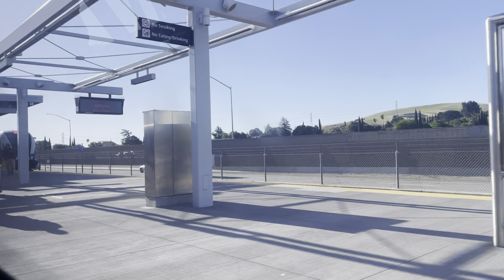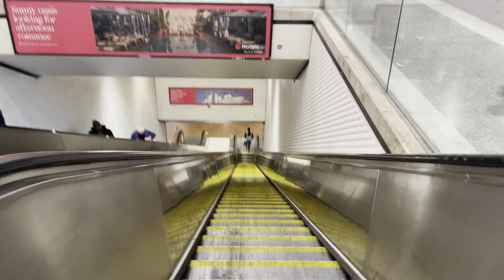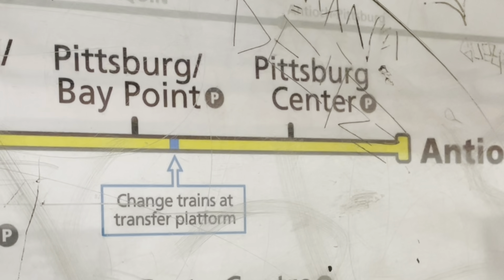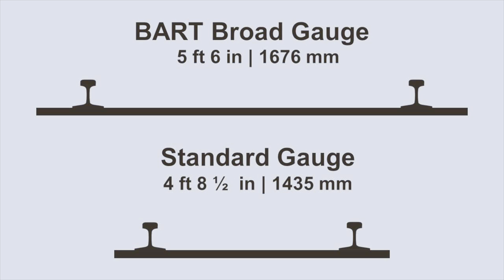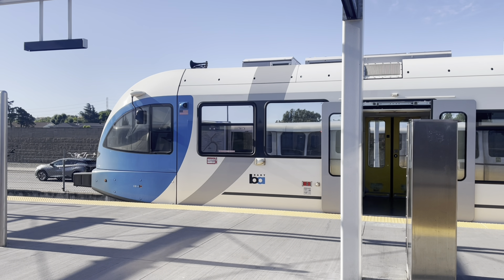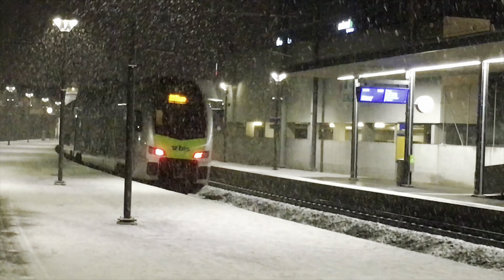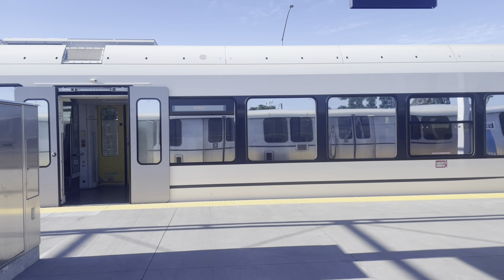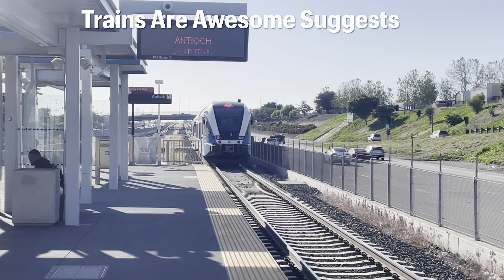eBART: The Strangest BART Extension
At the outer edge of the BART network, there is a strange isolated section known as eBART. While the majority of the BART system uses electric, broad-gauge trains, this extension uses diesel, standard-gauge tracks. It is known as eBART.
The trains on eBART are the Stadler GTW, popular on many regional railway lines throughout Europe. Their diesel engines are located in a small power pack in the center of the car.
Transfer from BART to eBART happens on a transfer platform, located 0.6 miles east of Pittsburg / Bay Point Station. That platform has no entrances or exits. So many strange things surrounding eBART!

Chapters
0:00 Introduction
1:01 Powell Street Station
1:53 Riding BART to Pittsburg / Bay Point
3:59 eBART Explained
5:33 The Transfer Platform with no Exits
6:30 Stadler GTW
8:54 Pittsburg Center Station
9:44 Why did they do this?